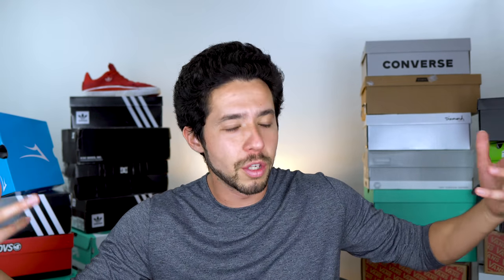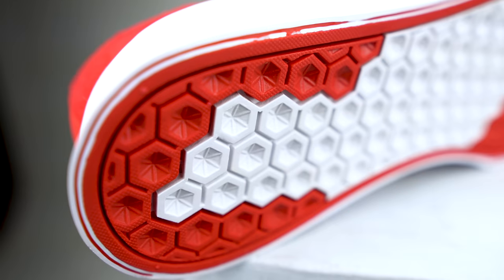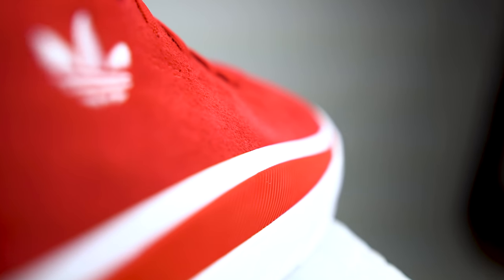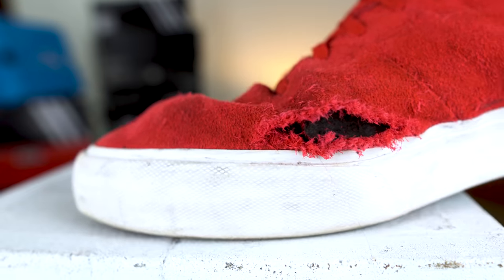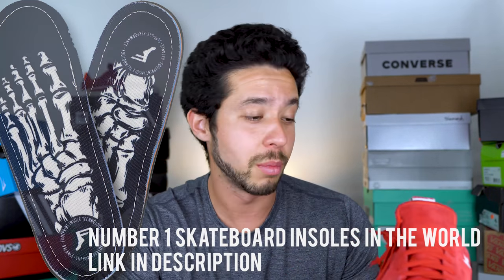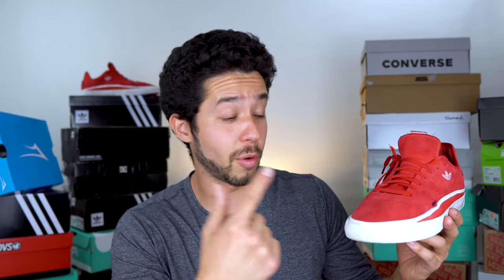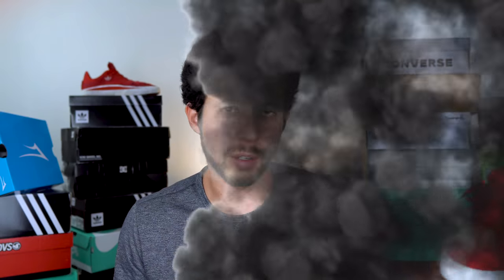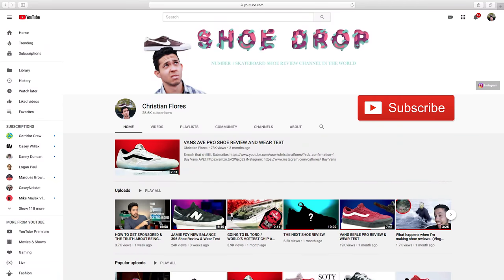Diego Najera x Sabalo Shoe Review & Wear Test